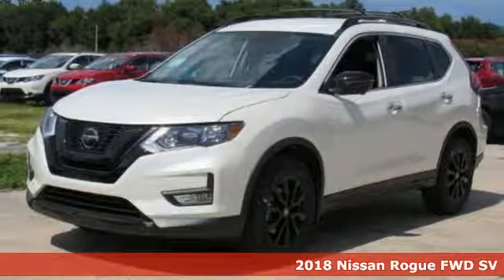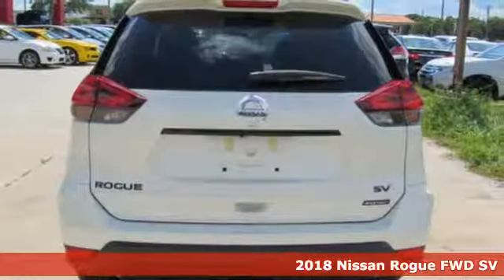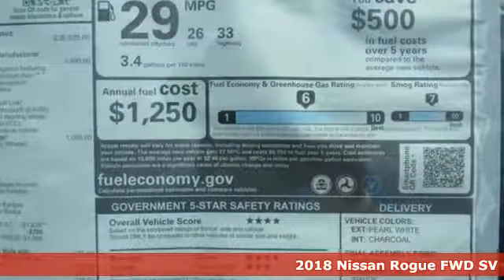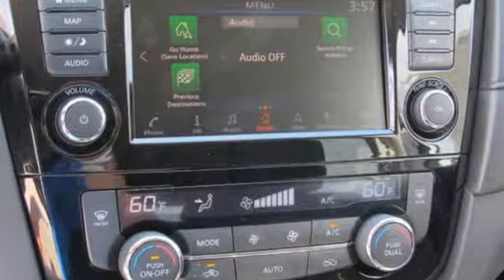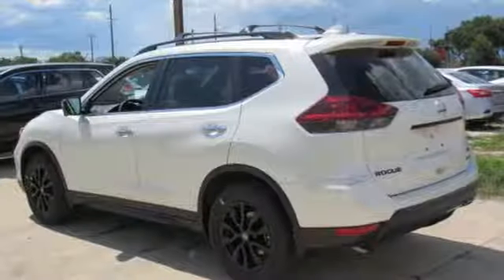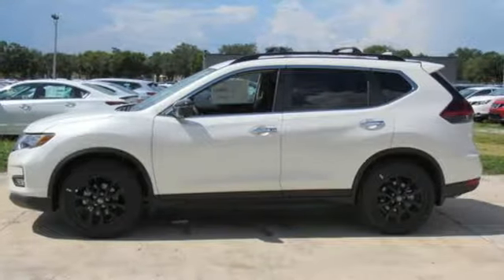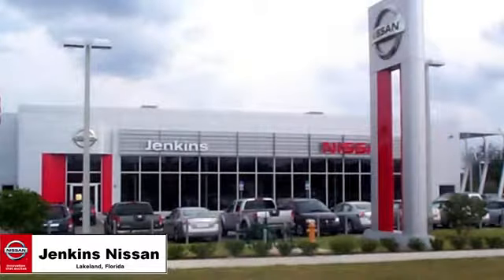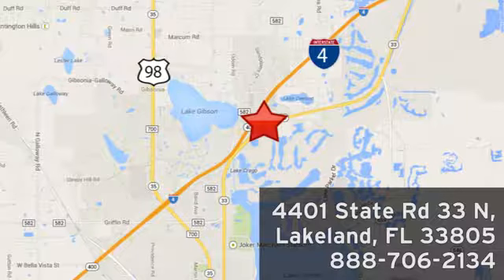New 2018 Nissan Rogue Lakeland FL Tampa, FL 18R208 - SOLD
Year: 2018
Make: Nissan
Model: Rogue
Trim: FWD SV
Engine: 152 L 4 Cyl. Cyl.
Color: Pearl White
Stock #: 18R208
VIN: 5N1AT2MT5JC798776
This 2018 Nissan ROGUE SV will sell fast!! *Bluetooth* Save money at the pumps knowing this Nissan gets 26 33 MPG *Please let us help you with Finding the ideal New, Preowned, or Certified vehicle, - Getting the best prices and incentives available and Explaining purchase, lease, and financing options.* *Jenkins Nissan prides itself in exceeding all customer expectations! The next step? Give us a call to confirm availability and schedule a hassle free test drive! We are located at: 4401 Lakeland Hills Blvd, Lakeland, FL 33805.* Price excludes tax, tag, electronic filing fee, and $899 dealer services fee. Prices include all applicable rebates including up to $1,000 Owner Communication Incentives, dealer discounts and NMAC customer cash. The price DOES NOT INCLUDE Destination & Handling Charge and DEALER INSTALLED OPTIONS/ACCESSORIES. Any prices quoted on approved credit only. Some offers may require financing with NMAC that may not be combined with other promotions(subject to credit approval) or forfeit any associated manufacturer incentives and up to $2,000 in dealer discounts. Vehicles must be in stock. Leases may vary. Out of State pricing may vary due to rebate variances. to view incentives by model. See dealer for details. While every reasonable effort is made to ensure the accuracy of this information, we are not responsible for any errors or omissions contained on these pages. In order to receive the internet price, you must either present a copy of this page’s internet price, or you must specifically mention the internet price to the dealership and have the same referenced in your contract at the time purchase. Current pricing valid through 06.30.18.

Address:
401 State Rd 33 N